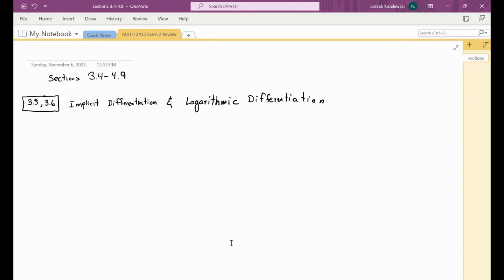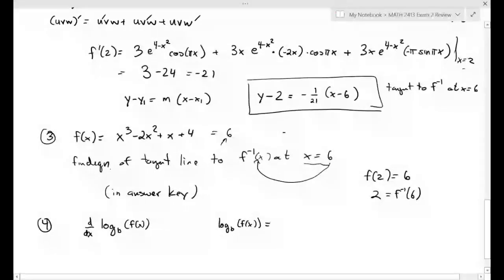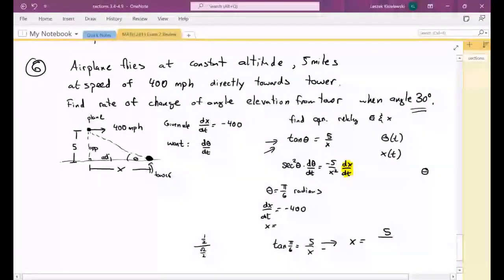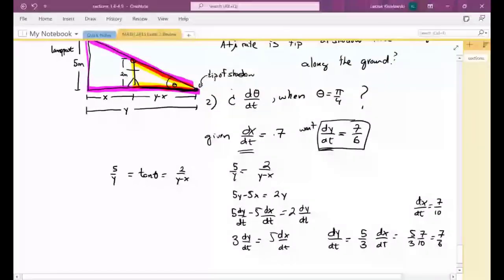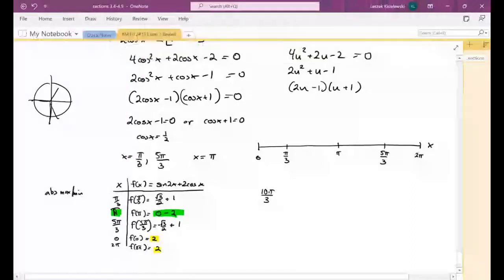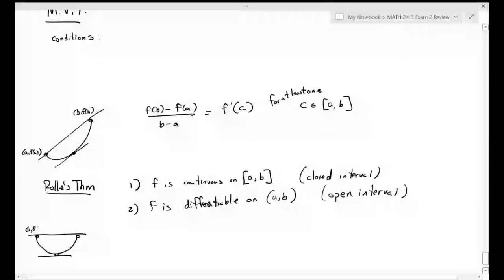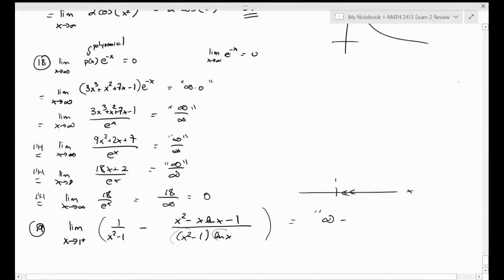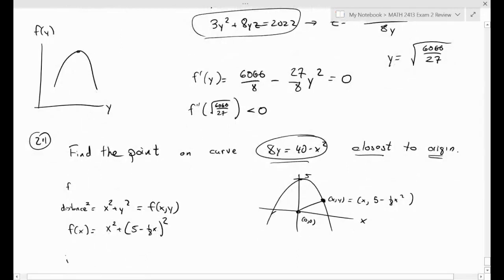MATH 2413 Exam 2 Review - Fall 2022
Review problems and answer key will be uploaded when ready.